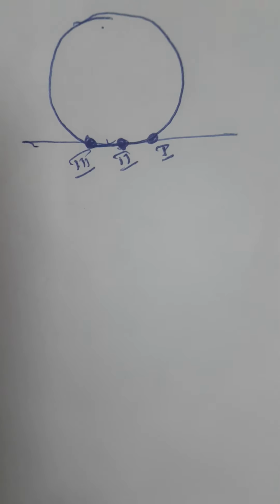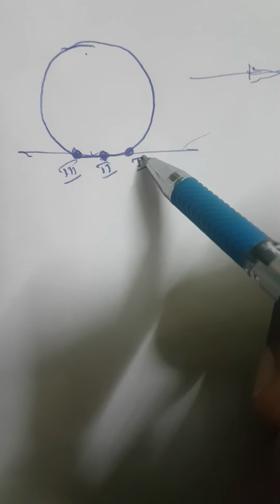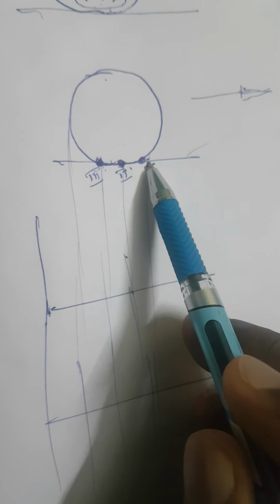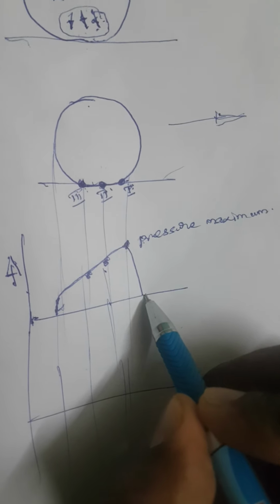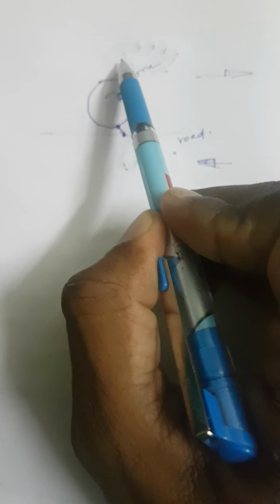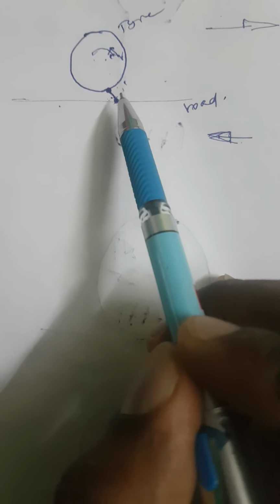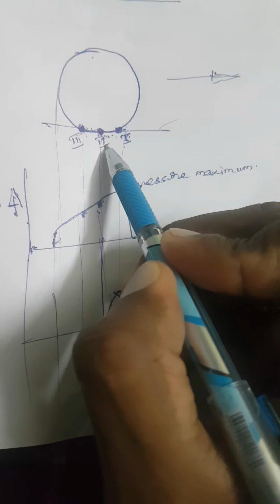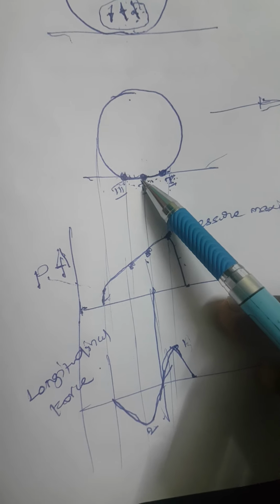Lecture 3 tractive property part3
Lecture 3   tractive property   part3 - mechanical properties of tyre an force generating mechanism